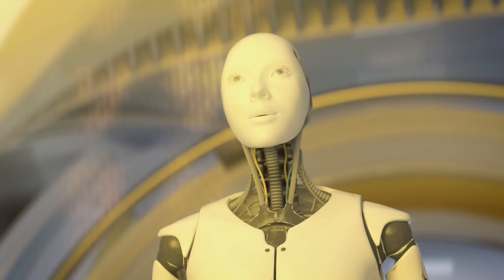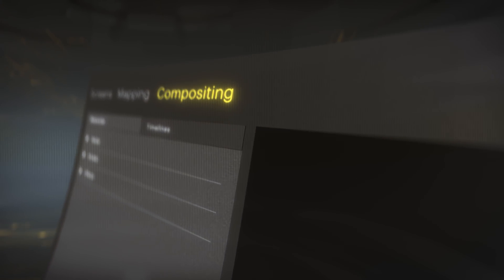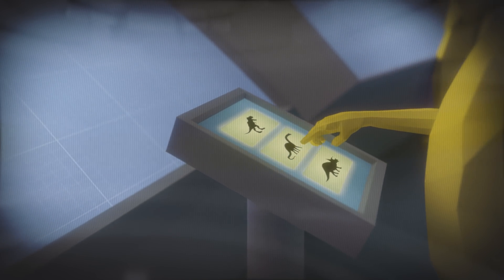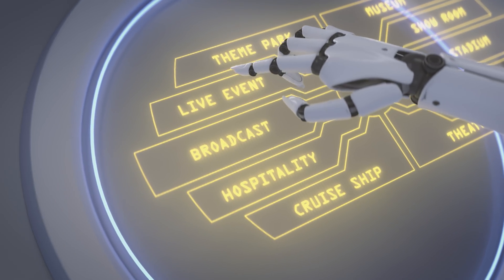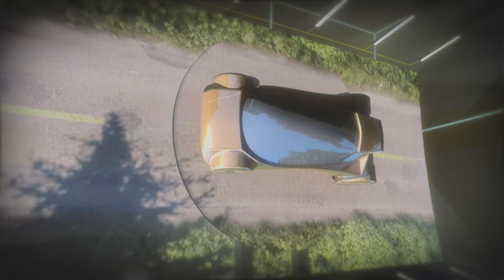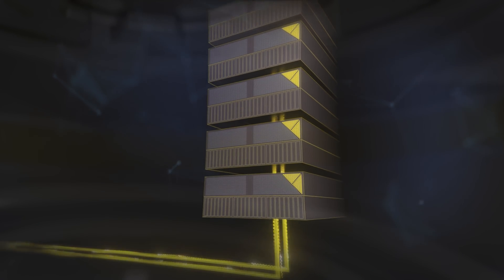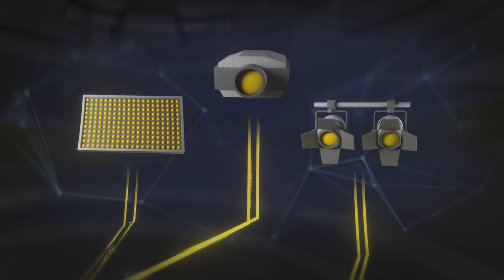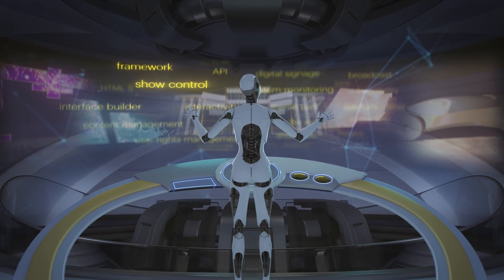PIXERA control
The development of our multi-award winning PIXERA system for real-time media processing, compositing and management, is entering an exciting new phase focussing on how you control your projects and media applications.

PIXERA control is a groundbreaking distributed integration and control framework that empowers users to seamlessly host new functionalities within PIXERA and to control all aspects of an extended project environment.

Anything you create and integrate can be distributed across your connected systems and shares itself.

Your control setups can be freely configured and allow you to create connections between multiple media technologies.

External device integration, control interfaces and advanced multimedia logic are all combined in one powerful and collaborative software platform that provides endless new possibilities for show control scenarios.

INTEGRATE. SHARE and COLLABORATE to seamlessly control your media projects.

To find out more about this exciting new control framework, please visit